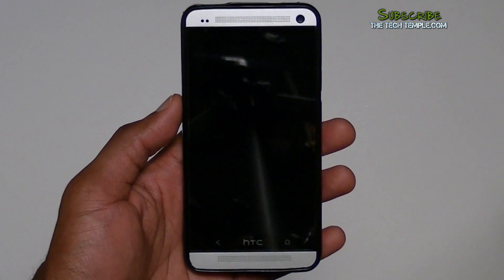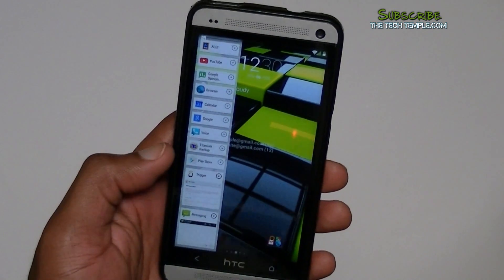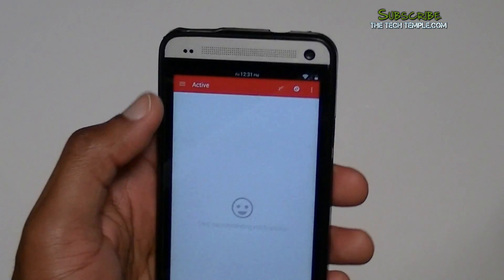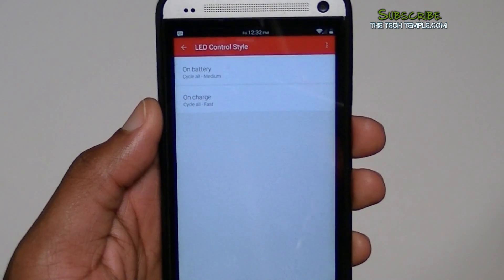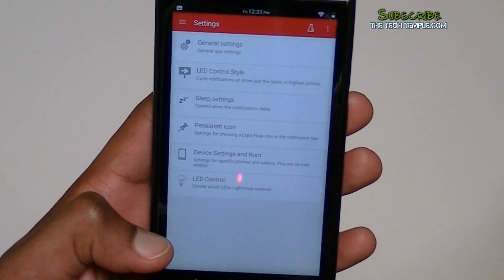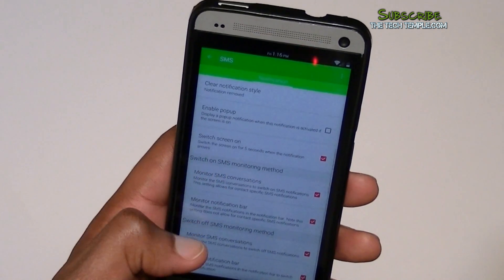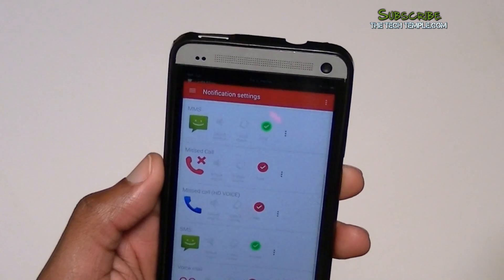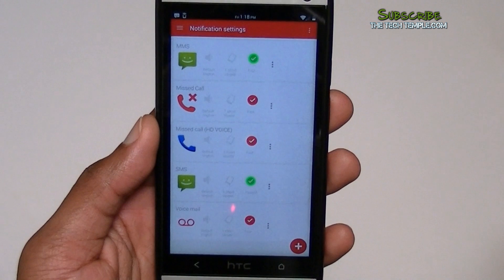Make Your Phone's LED Blink Different Colors Depending on Who Texts You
The light that blinks when you receive a text message is known as a notification LED.  If you've ever wanted to change the color of the LED so that it blinks faster or slower, have certain colors show for certain text messages from certain people or even have your soft buttons light up then you have come to the right place.  Learn how to that and more!
App Name: Light Flow